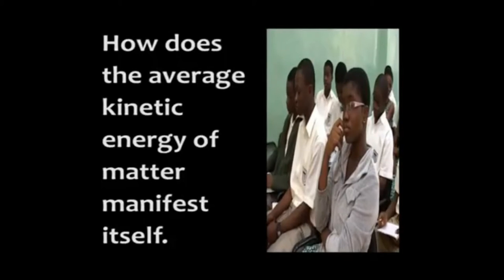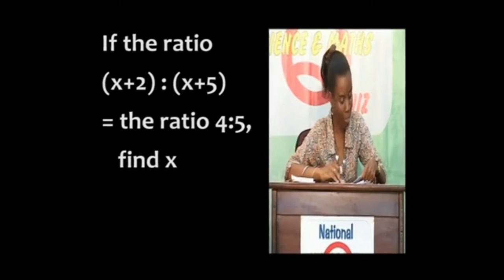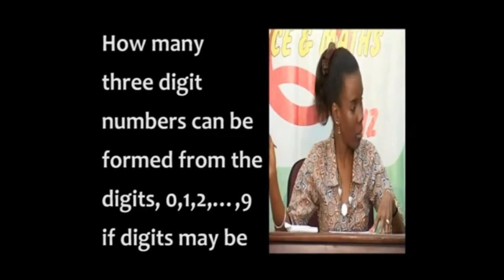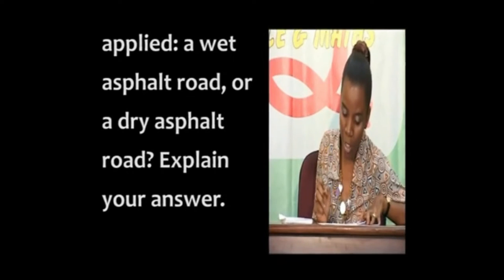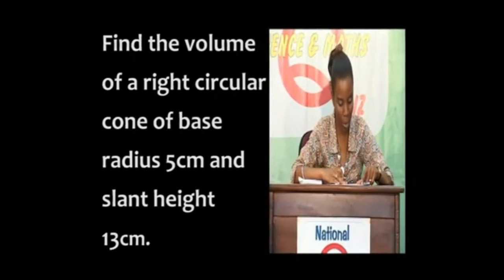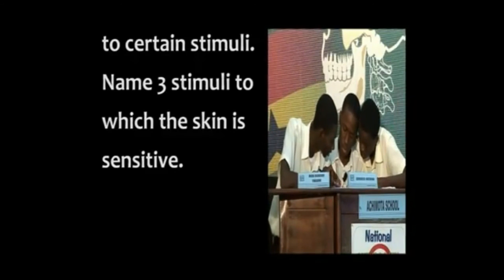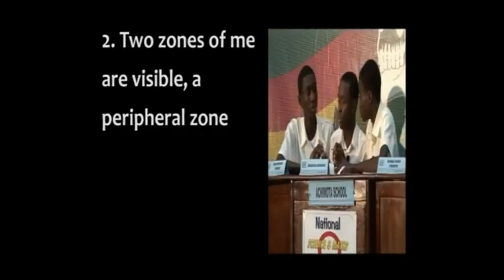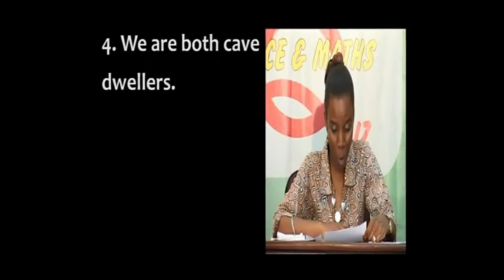KETA SHTS VS ACHIMOTA SCHOOL